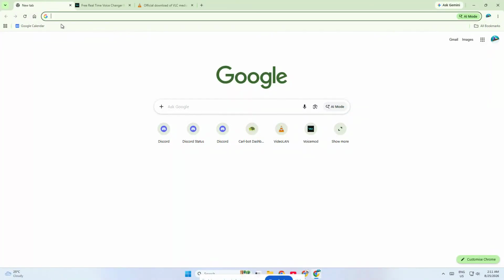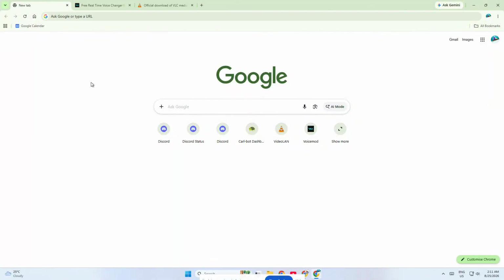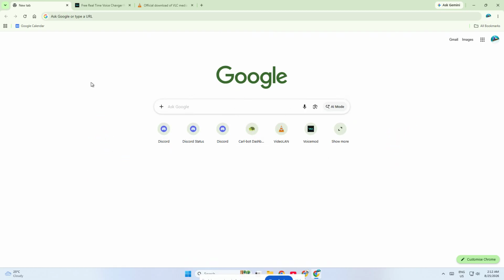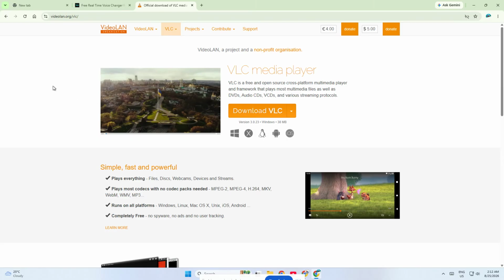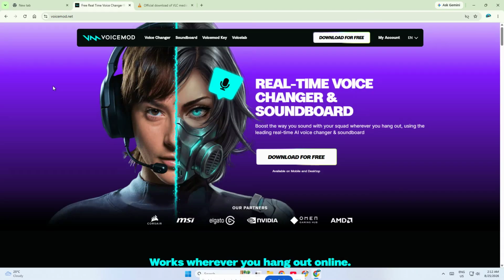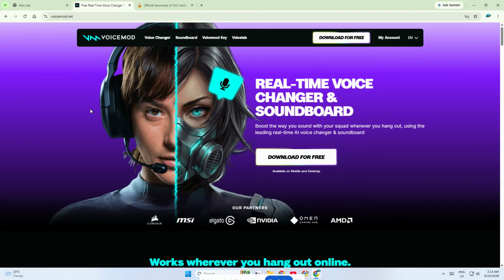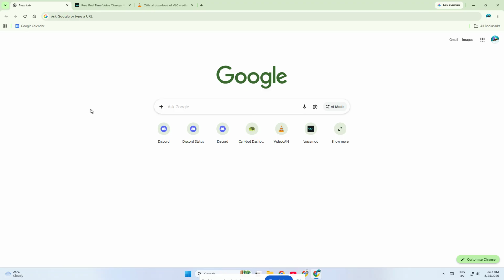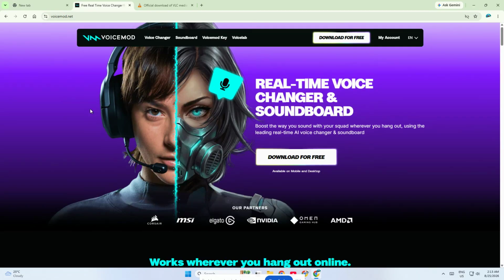How To Switch Tabs In Chrome Keyboard Shortcut (Easy Guide)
Learn how to switch tabs in Chrome using keyboard shortcuts on Windows. This quick tutorial shows you how to move to the next tab and previous tab fast.

🕚Timestamps:
0:00 Intro
0:15 Next Tab Shortcut
0:41 Previous Tab Shortcut
1:08 Quick Recap

✍️What You'll Learn In This Video:
• How To Switch To The Next Tab In Chrome Using Ctrl + Tab
• How To Switch To The Next Tab In Chrome Using Ctrl + Page Down
• How To Switch To The Previous Tab In Chrome Using Ctrl + Shift + Tab
• How To Switch To The Previous Tab In Chrome Using Ctrl + Page Up
• How To Memorize Chrome Tab Switching Shortcuts Quickly

💡Pro Tips:
• Use Ctrl + Tab for fast forward tab switching
• Use Ctrl + Shift + Tab when you need to go back one tab
• Try Page Up and Page Down alternatives if they feel more comfortable
• Practice the shortcuts a few times to build muscle memory

google chrome, chrome shortcuts, switch tabs chrome, chrome keyboard shortcut, next tab shortcut, previous tab shortcut, ctrl tab, ctrl shift tab, ctrl page down, ctrl page up, browser tips, keyboard shortcuts, windows tips, productivity tips, how to